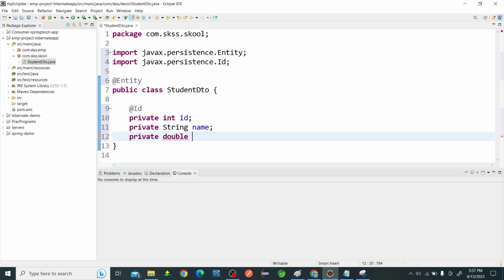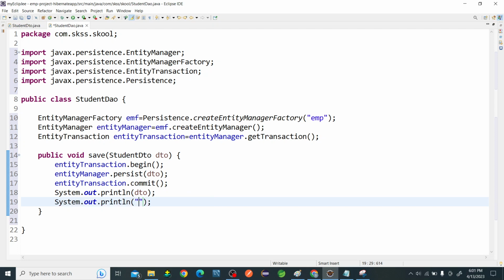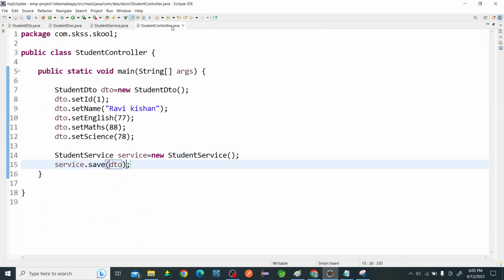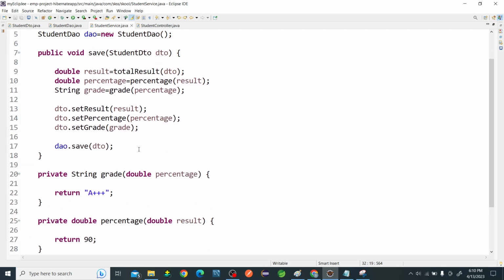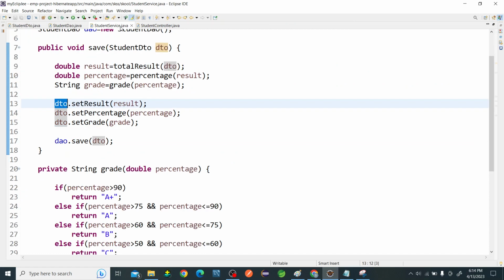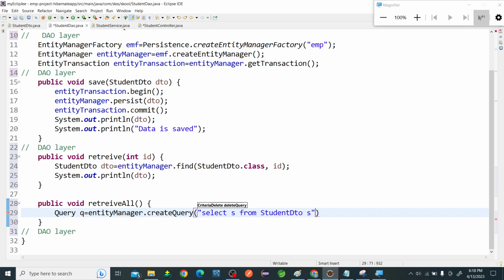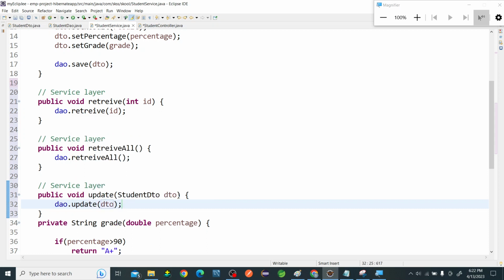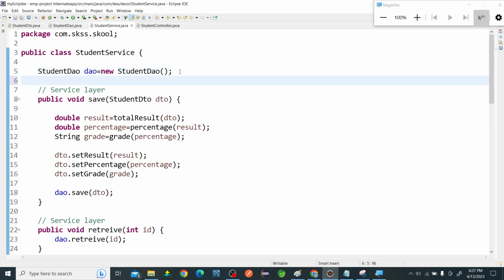Student Project using Dto,DAO ,Service and Controller layers - Execution Flow explained step by step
Student basic CRUD operation project step by step process.